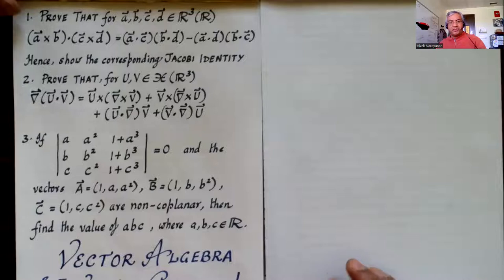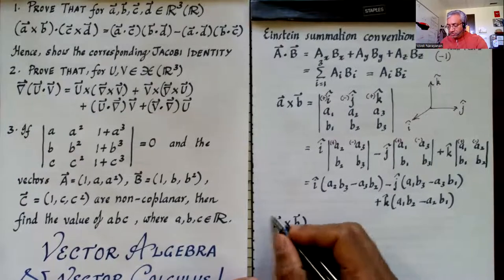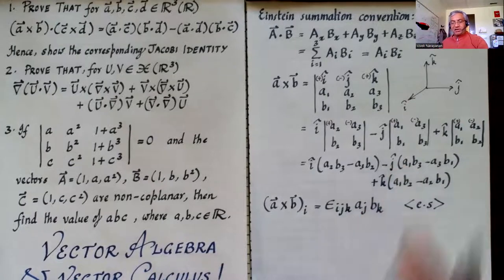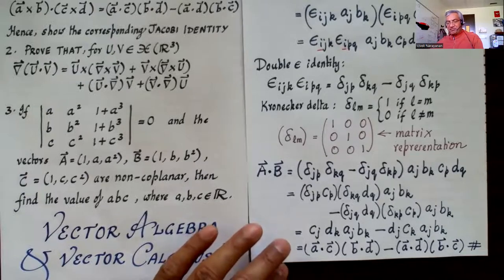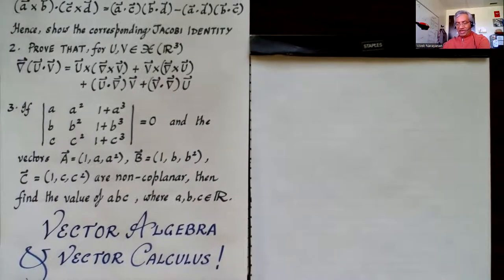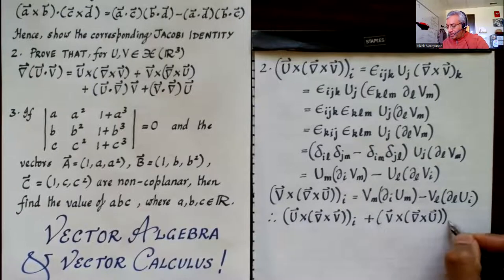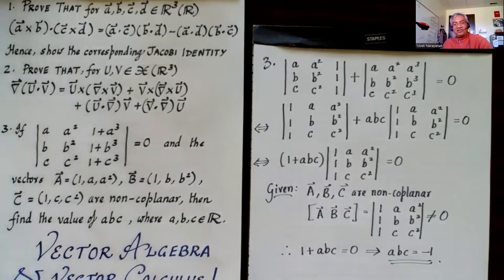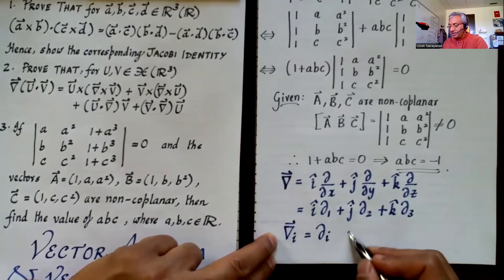GCM02: Vector algebra and vector calculus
Learn how to prove vector identities using abstract methods involving the summation convention, Levi-Civita epsilon-tensor, and the concept of linear independence using the triple scalar product.